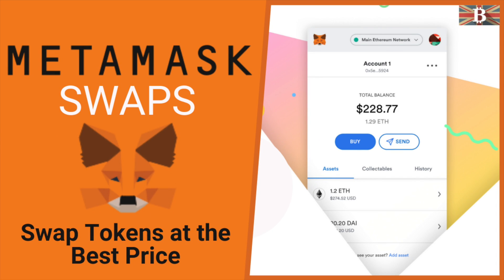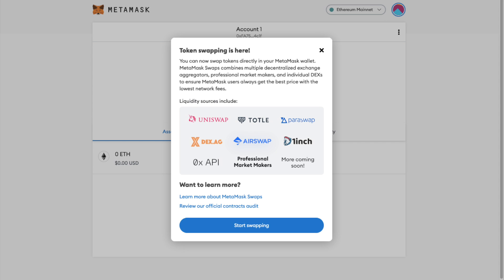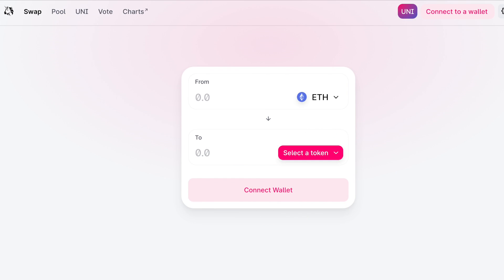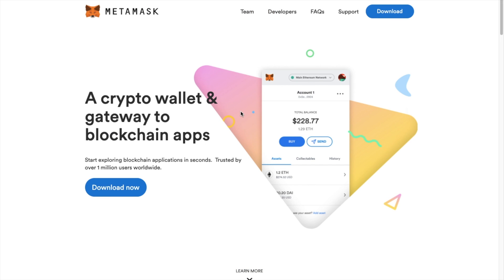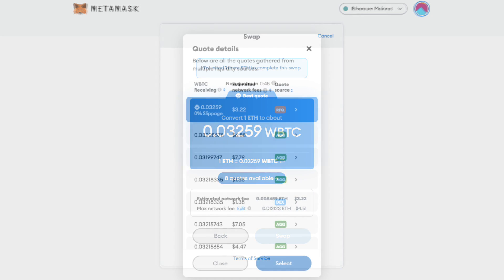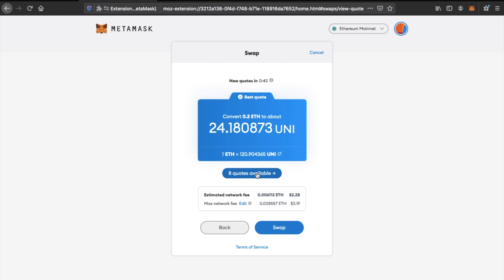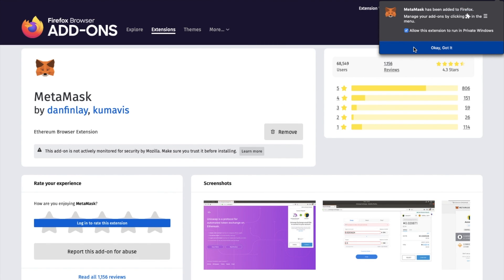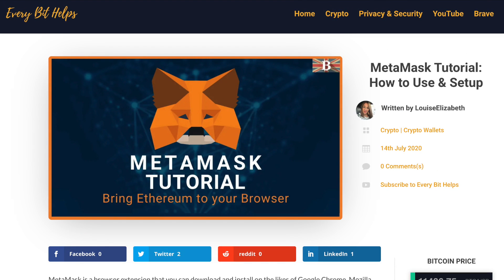MetaMask Swaps: Swap at Best Price - DeFi Game Changer?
In this video, I show you how you can compare and swap tokens from right within MetaMask with MetaMask Swaps. MetaMask Swaps is currently only available within the Firefox browser. However, if you are a Chrome or Brave user and want to take advantage of this new feature, I show you how to import an existing MetaMask account into the MetaMask Firefox plugin.

**Video Correction: Service fees are fixed at 0.875% and factored into each quote **